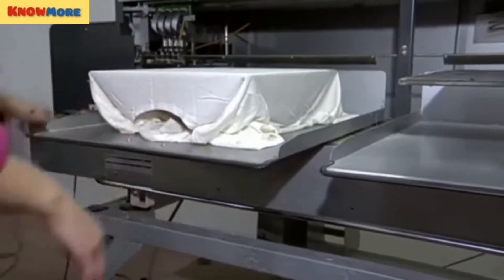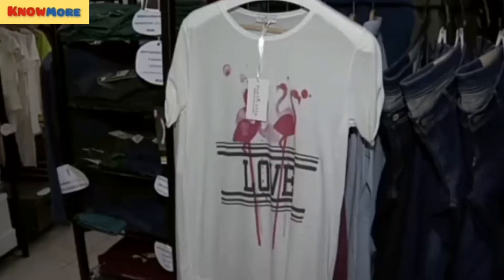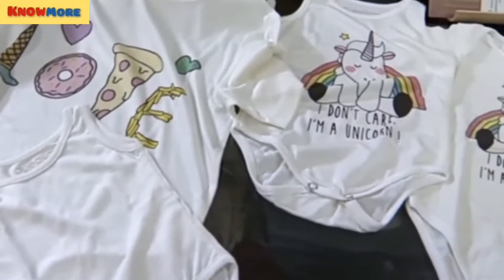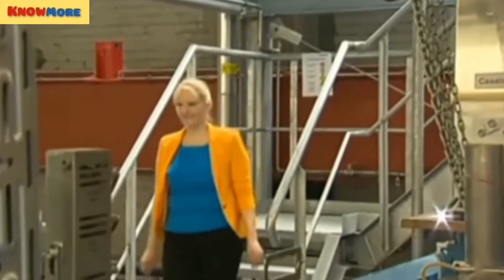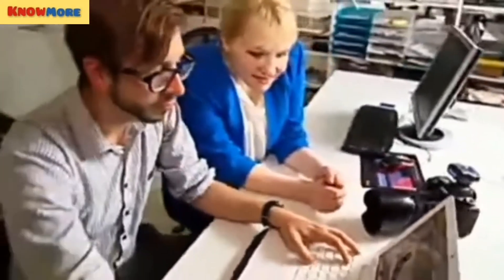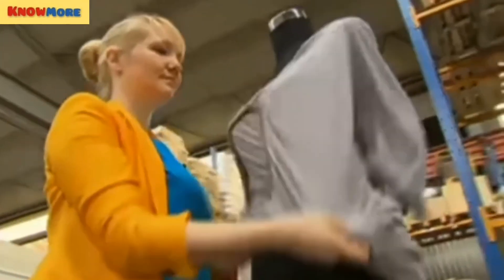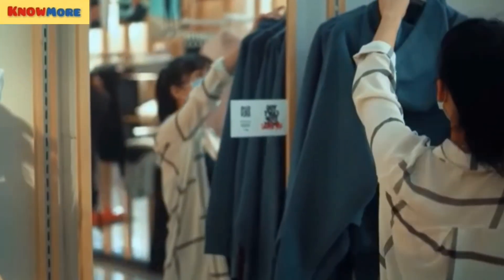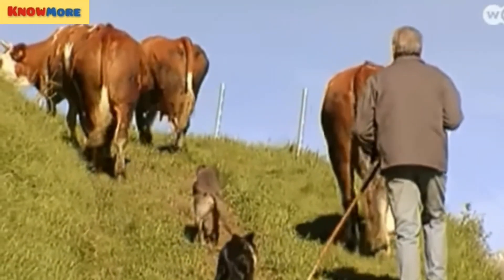German Fashion Designer Makes Clothes From Milk - Know more facts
Milk cotton is a type of fabric that is made with the casein protein found in milk. These days, most casein fiber is mixed with acrylonitrile, which is the same substance that's used to make acrylic clothing. Therefore, milk cotton isn't a truly organic fiber, and it is generally considered to be synthetic or semi-synthetic.
Interestingly, a German fashion designer named Anke Domaske claims to have created a form of milk cotton made from only casein fiber, which means that the fabric she produces can be considered to be entirely organic. Domaske's company is called Qmilk, and she claims that she had the idea to develop a synthetic-free version of casein fabric after a family member became allergic to most types of clothing upon developing a certain type of cancer.
The first step in making this textile is obtaining milk. In most cases, the milk used to make milk cotton is waste milk that is otherwise unusable. This product is generally obtained directly from a dairy, and it is then skimmed to remove fat and de-watered. The end result is similar in appearance to milk-based protein powder, but to make fabric, the casein protein still needs to be extracted from this powdered substance. The powdered milk is then dissolved and purified to remove any substances that are not casein.